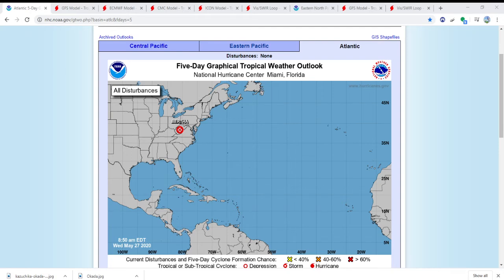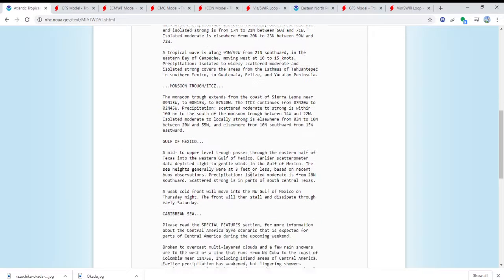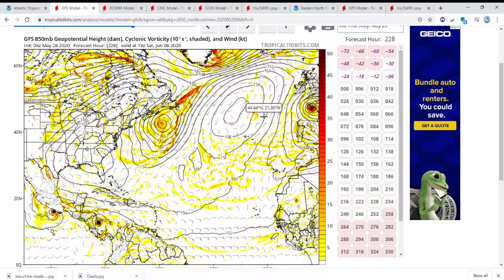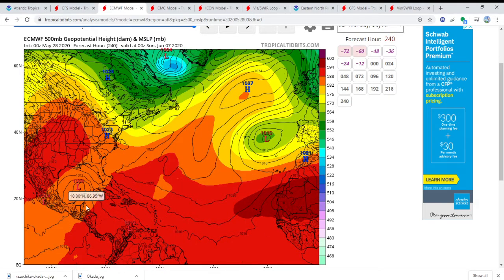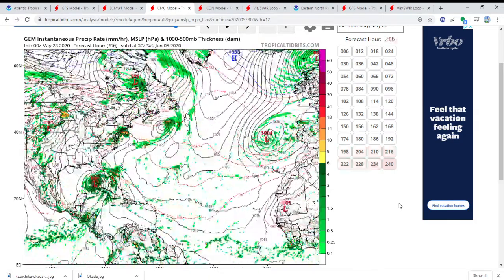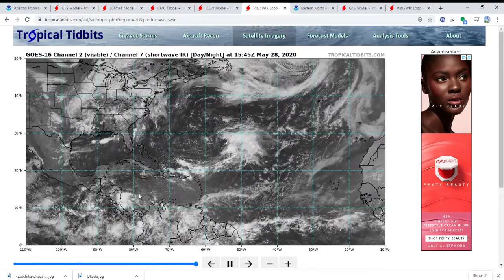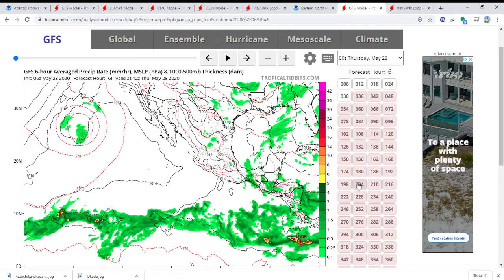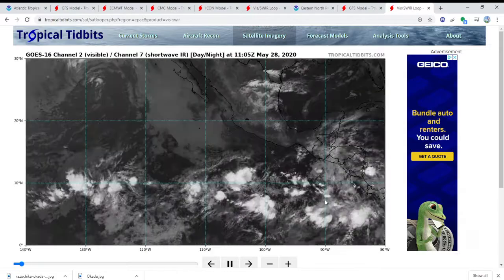Afternoon Tropical Update ( 5-28-20 )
It's pretty quiet out there for now. But that won't last but a couple of days. Central American Gyre is setting up and could lead to some bad news later down the line.